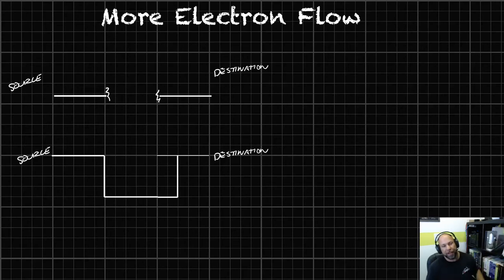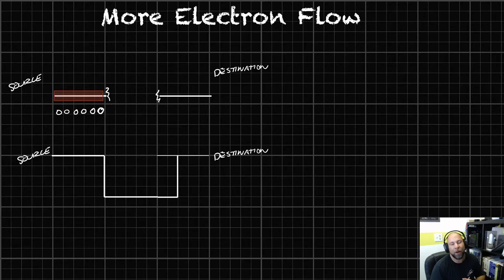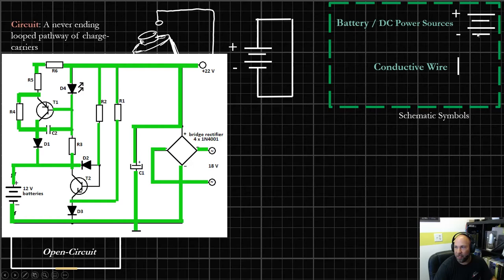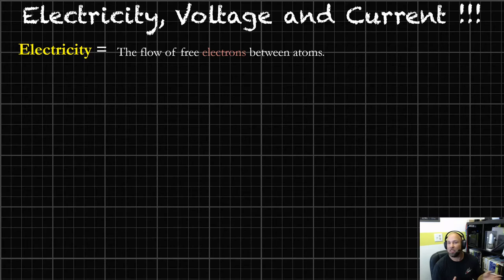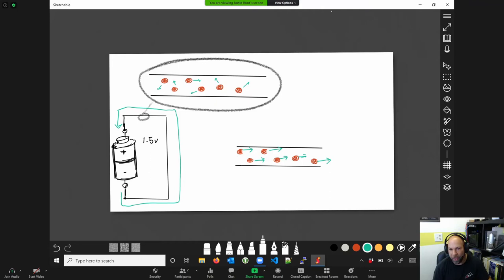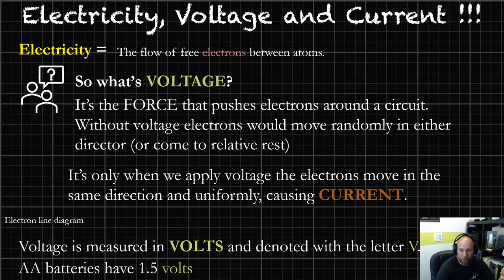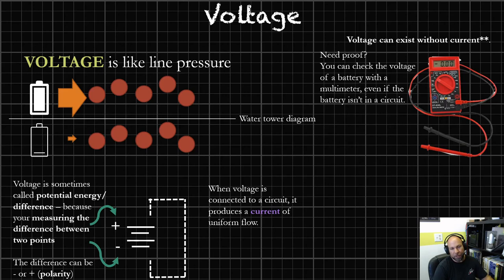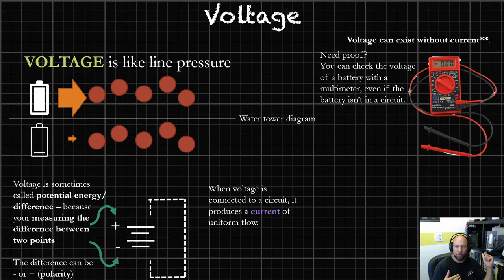ESYST-101 (Lecture) - Week 01x3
Voltage, Current and Resistance -Oh My!